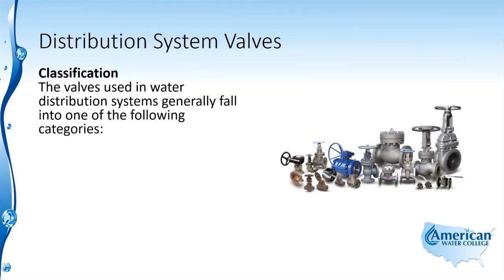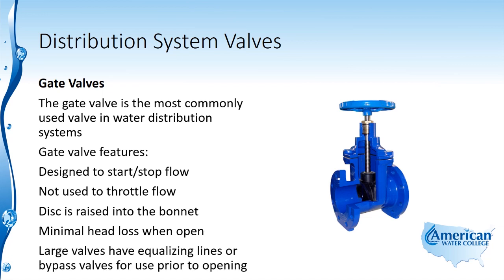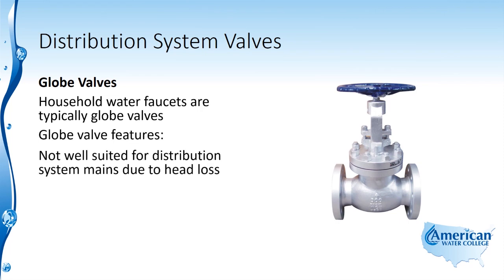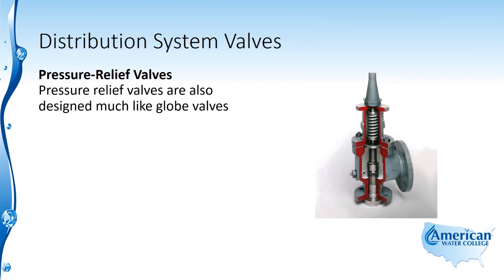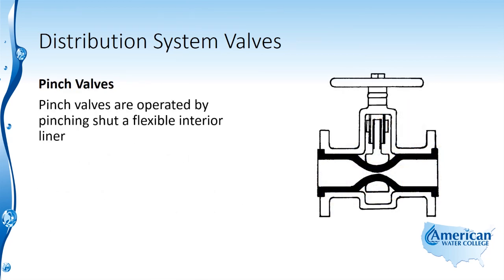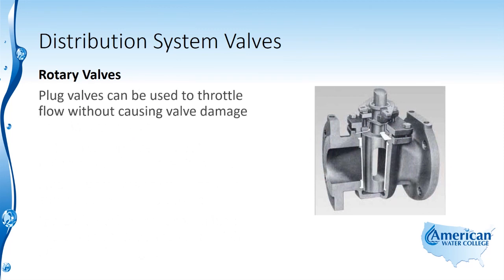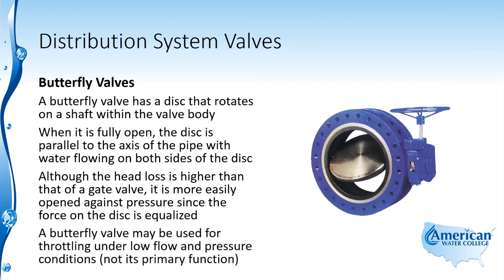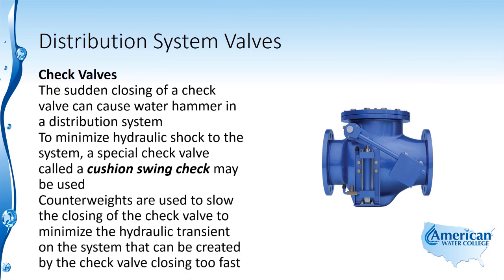Water Distribution | Valve types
Learn about Water Distribution Valve types in this excerpt from our Distribution System Exam Review.